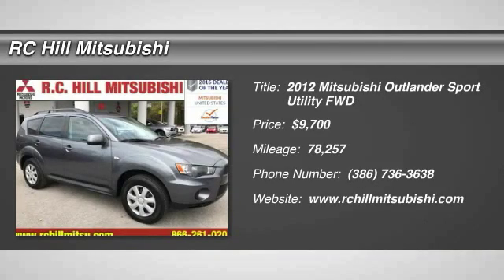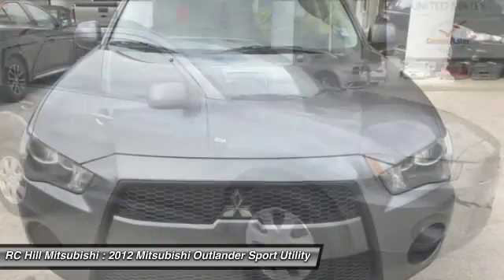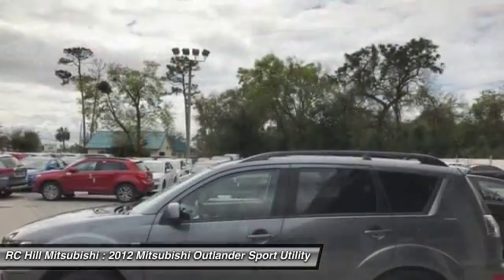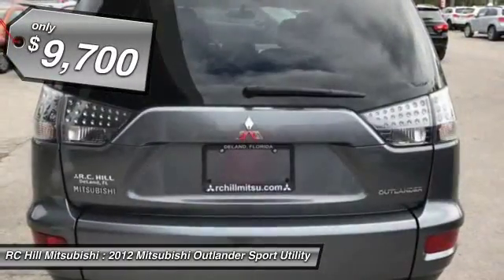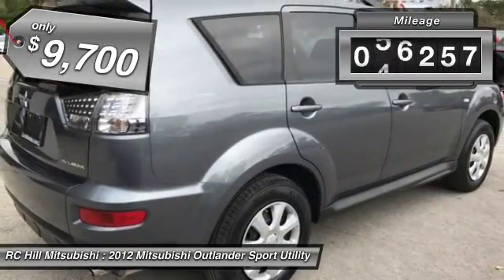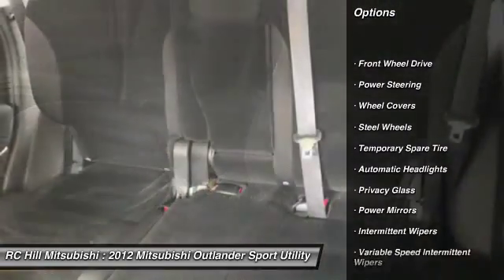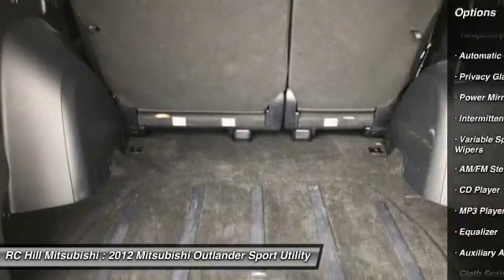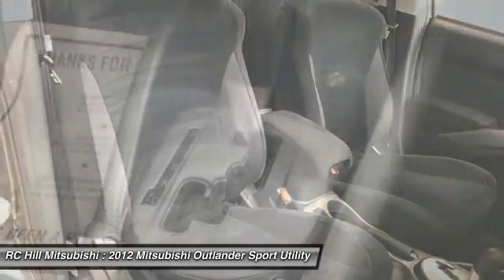2012 Mitsubishi Outlander DeLand Daytona Orlando CU004476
2012 Mitsubishi Outlander ES - $9700

LIFETIME LIMITED WARRANTY, ** 2012 MITSUBISHI OUTLANDER ES, look at this ONE OWNER, ** FLORIDA CAR, ** LOCAL TRADE-IN, ** CLEAN AUTOCHECK, and **FUSE HANDS FRES LINK SYSTEM.** PASSED OUR MULTI-POINT SAFETY INSPECTION, PRICE INCLUDES OUR COMPLIMENTARY Worry Free 3 MONTH WARRANTY and A FREE AUTOCHECK vehicle History Report. Second key, floor mats, or owner's manual may not be available on all pre-owned vehicles. We will be happy to obtain extra ones for you at our Dealer cost. WE SMART PRICE OUR INVENTORY, OUR BEST PRICE IS UP FRONT- NO NEGOTIATIONS NECESSARY. PLUS, OUR SALES STAFF IS NON-COMMISSIONED WHICH MEANS, NO PUSHY SALESMAN. IT'S A VERY FRIENDLY ATMOSPHERE. You deserve a No-Bully car buying Experience. Mitsubishi has outdone itself with this superb-looking 2012 Mitsubishi Outlander. It just doesn't get any better at this price! This SUV will take you where you need to go every time...all you have to do is steer!